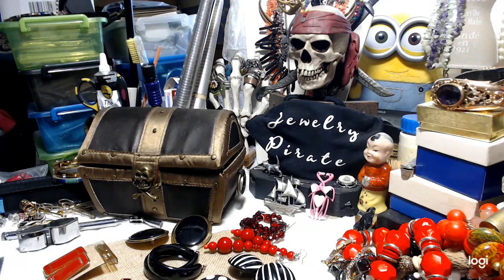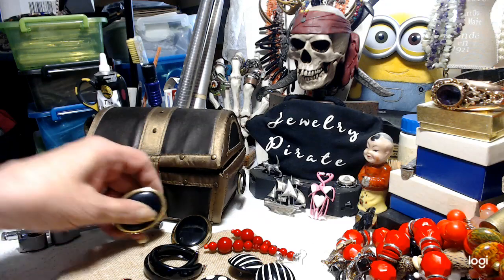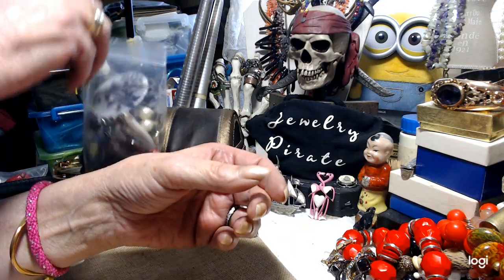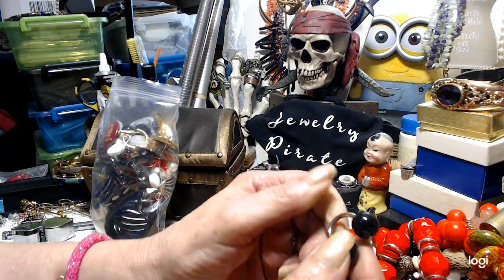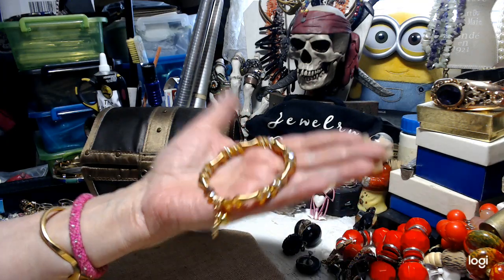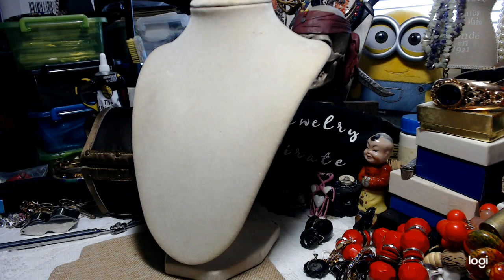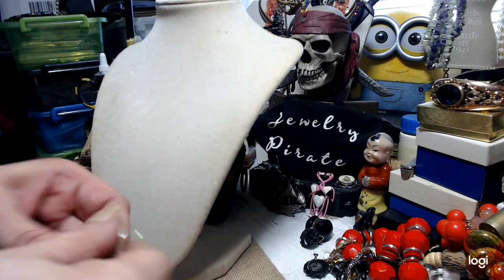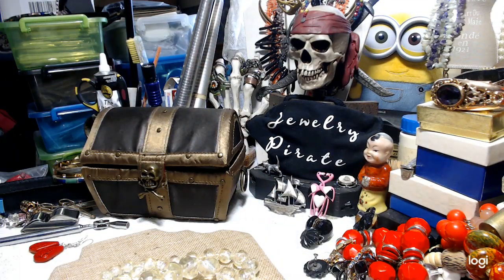#236 - 👍🌹"This & That & an Earring Lot"🌹👍 - Quickie Bargain video!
Instant Video - Claim an Item & it is Yours!